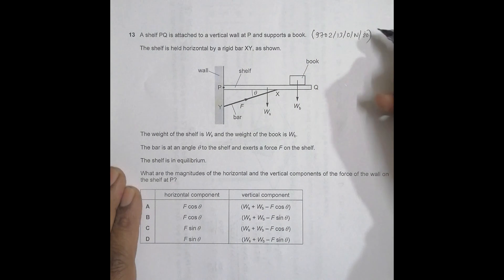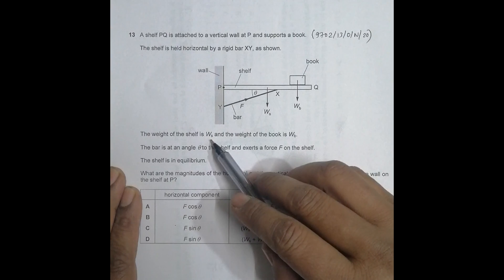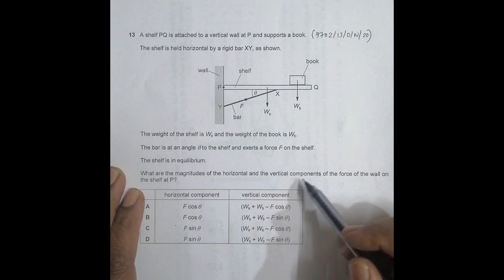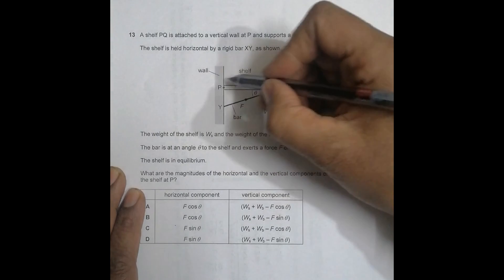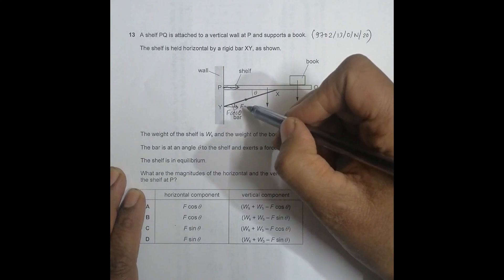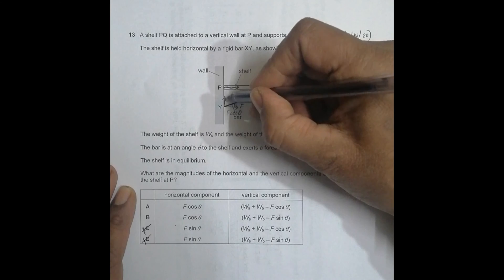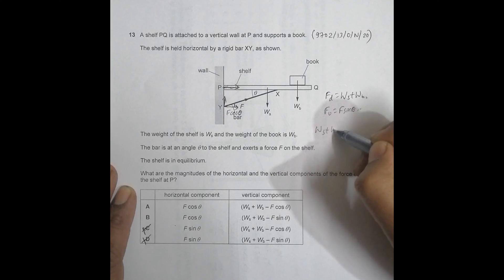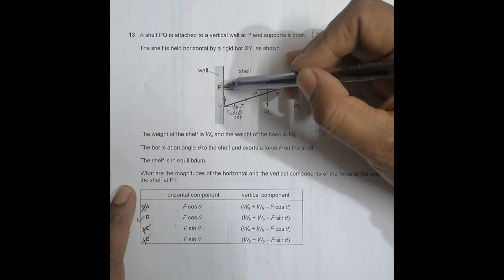2020 CAIE AS & A level October November Physics Paper 13 Q N 13 (9702/13/O/N/20) by Sajit C Shakya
2020 CAIE AS & A level October November Physics Paper 13 Q. No. 13 (9702/13/O/N/20) by Sajit Chandra Shakya from Nepal

Chapter - VECTORS and FORCES

A shelf PQ is attached to a vertical wall at P and supports a book.

The shelf is held horizontal by a rigid bar XY, as shown.

The weight of the shelf is Ws and the weight of the book is Wb.

The bar is at an angle  to the shelf and exerts a force F on the shelf. The shelf is in equilibrium.

What are the magnitudes of the horizontal and the vertical components of the force of the wall on the shelf at P?